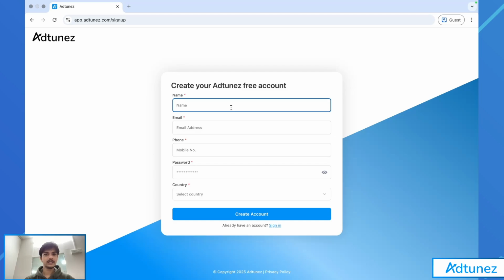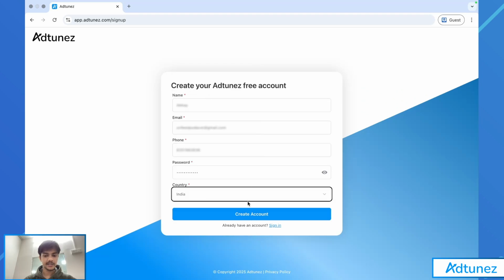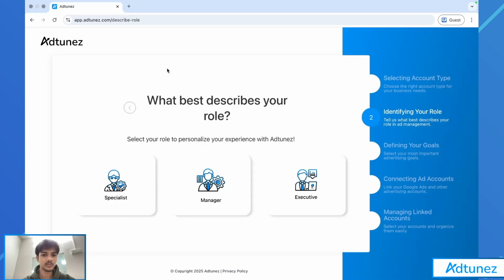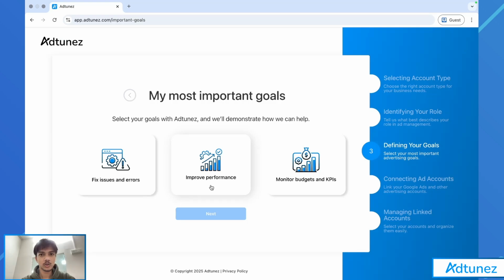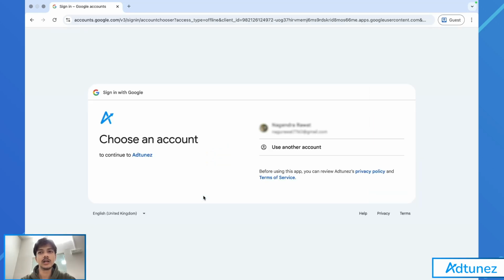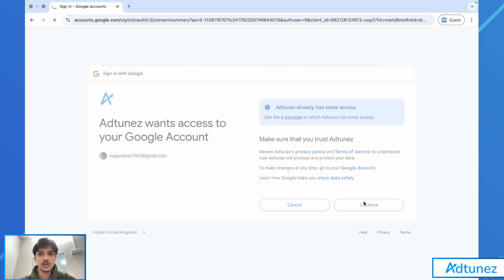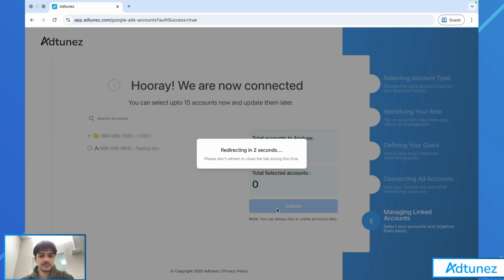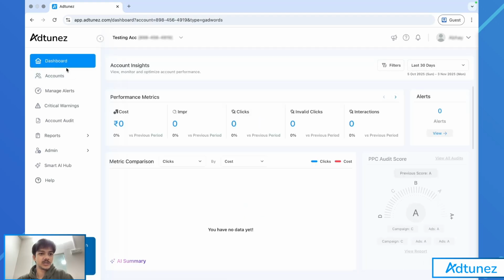Adtunez Setup Tutorial | How to Login and Connect Your Google Ads Account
How to Login and Connect Your Google Ads Account
Unlock the full power of Adtunez with this beginner-friendly quick start tutorial! 🚀
In this video, you'll learn How to Login and Connect Your Google Ads Account 🔐✨—explained step-by-step so you can start managing your campaigns smoothly.

Whether you're a digital marketer, freelancer, or business owner, this guide will help you set up Adtunez correctly and avoid common mistakes. 💼📈

⭐ What You’ll Learn:

🔑 How to log in to Adtunez for the first time

🔗 How to securely connect your Google Ads account

📊 How to get your dashboard ready

⚡ Best practices for new users